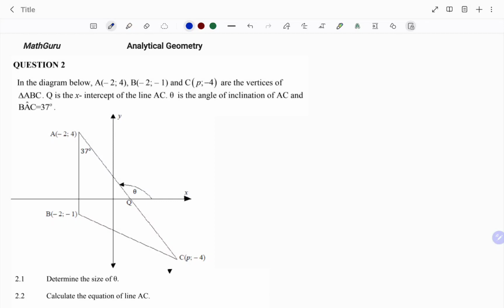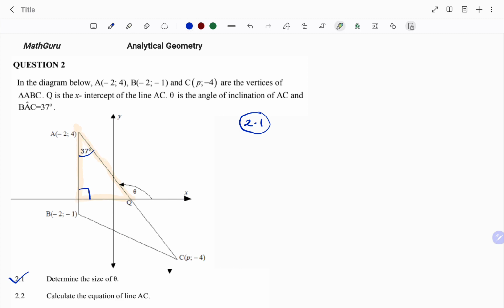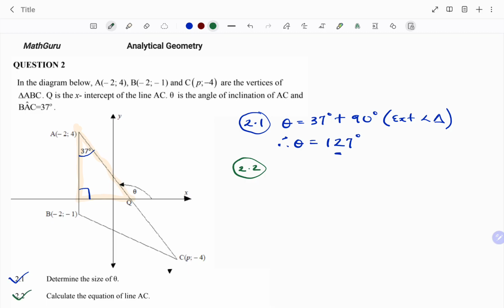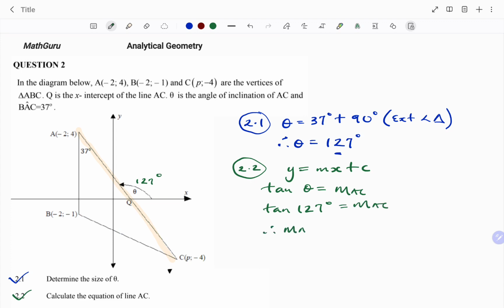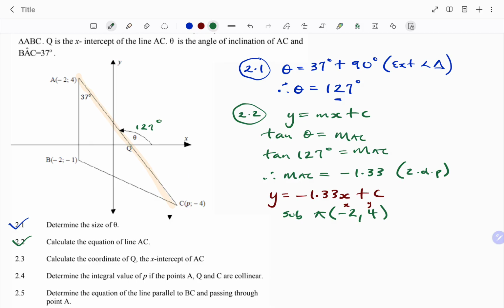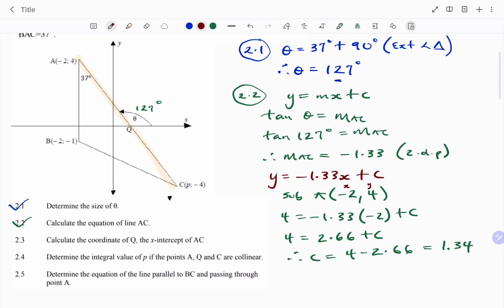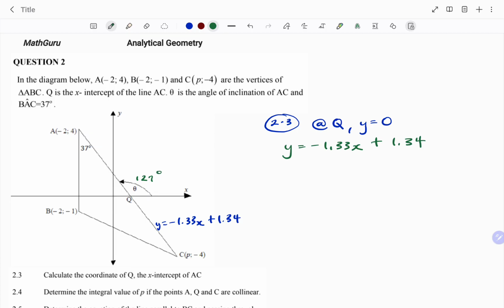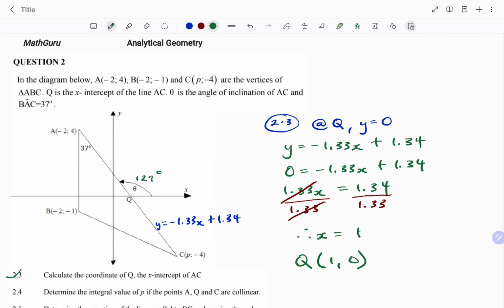Analytical Geometry | Grade 11-12 | Example 5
This video teaches you how to solve AnalyticalGeometry questions using standard examples.

Skills needed: Properties of 2D shapes, Equation of a circle, Properties of a circle